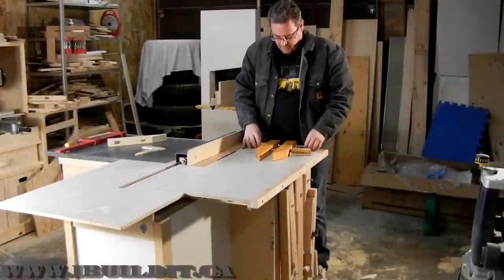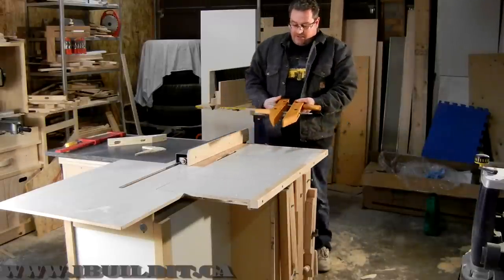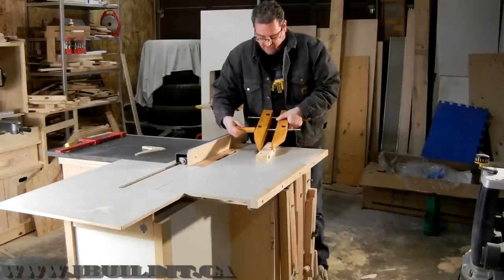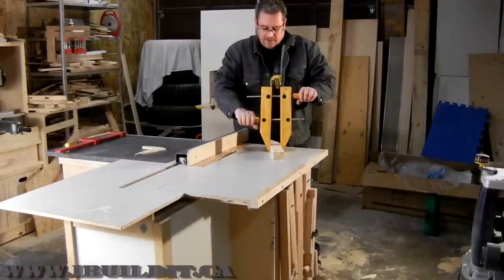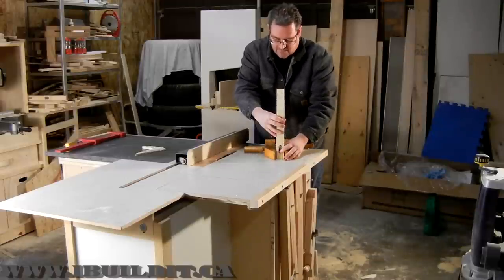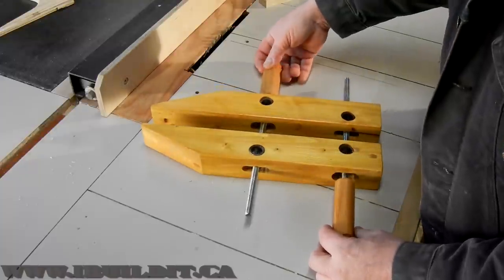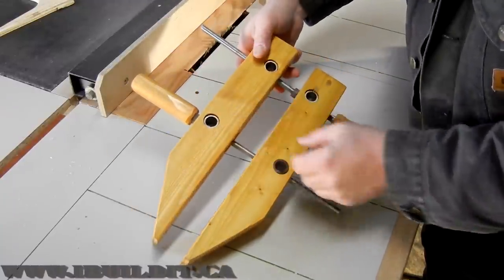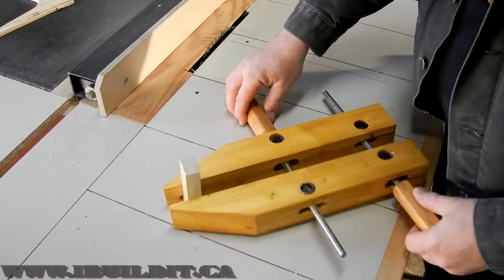Homemade Hand Screw Clamps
Shop made wooden hand screw clamps.